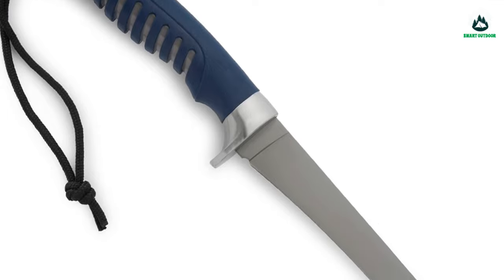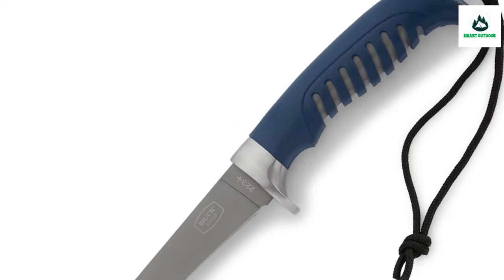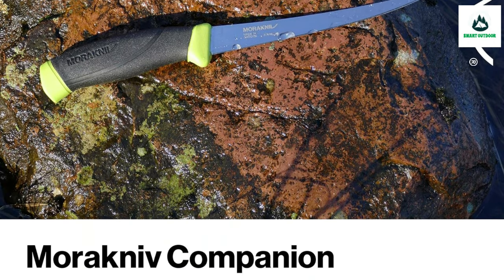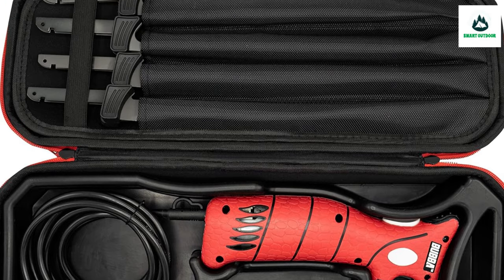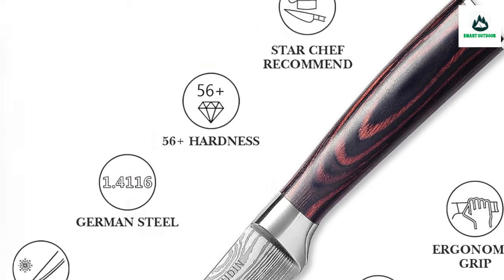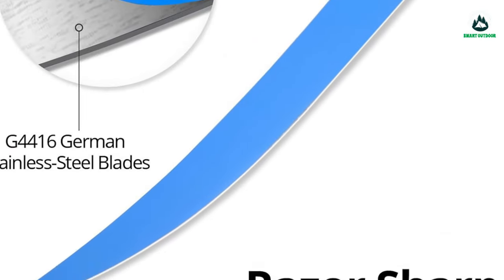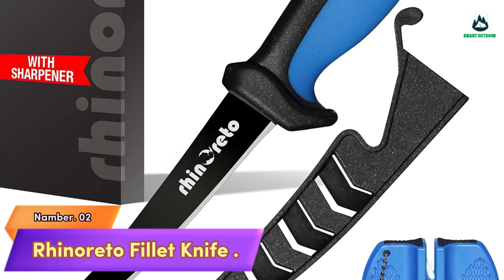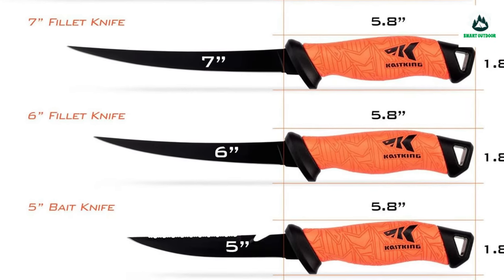Top 10 Best Fillet Knife In 2024 Fillet Knife Reviews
Read on to learn more about how we tested and what to look for when buying a fish fillet knife. We also share answers to other questions you may have, like what is the best length for a fish fillet knife.